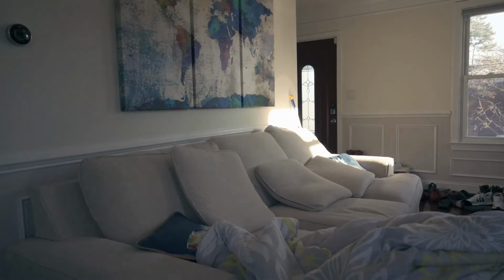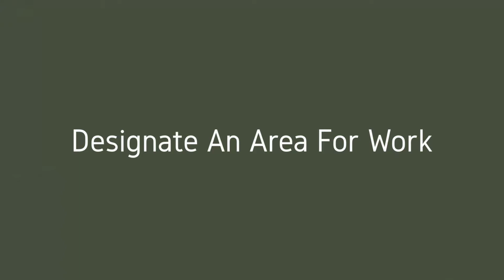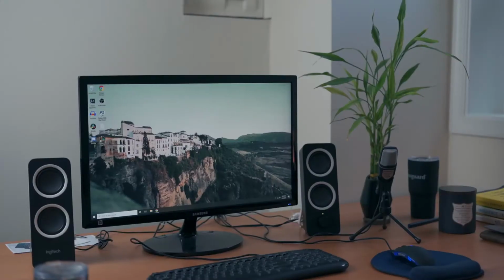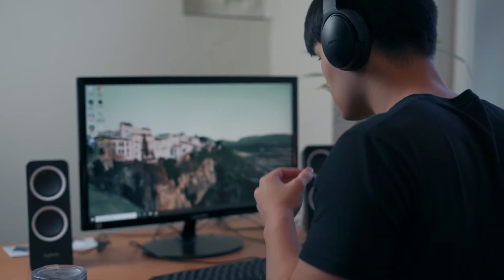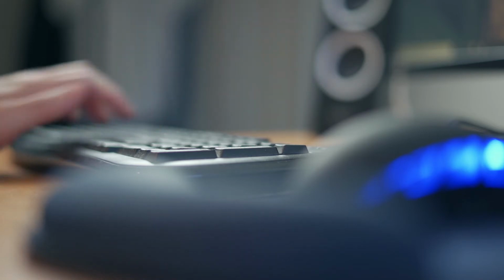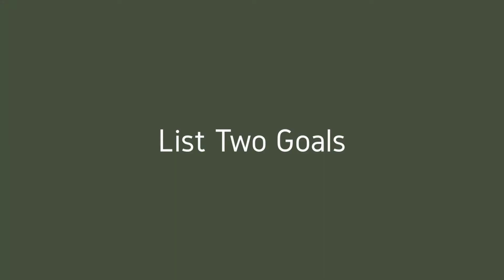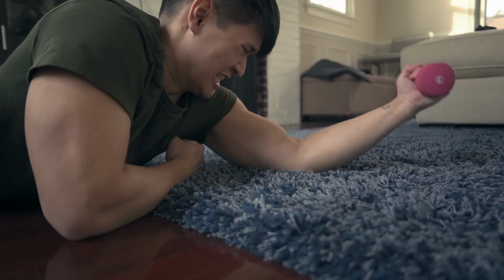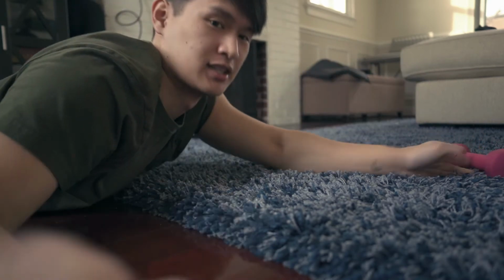Working From Home Tips For Productivity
Hey FamiLei,

I share my top tips for being productive while working at home.

Working from home has it's benefits. You save time and money because you don't have to commute. But it also has it's own challenges, like how to be productive without any of your co-workers around you. I've compiled a list of tips that will help you become productive, and happier during these times!

Money won't buy you happiness, but it can buy you food and that's basically the same thing.

▼ ▽ Below are products I personally use and recommend

My camera
Wide angle lens
Blurry background lens
Short tripod
Tall tripod
On-person mic
On-camera mic
Studio light:
Table light:

Every week I drop a Youtube video on money and minimalism for millennials. Join the fam and live a more rewarding, intentional and vibrant life.